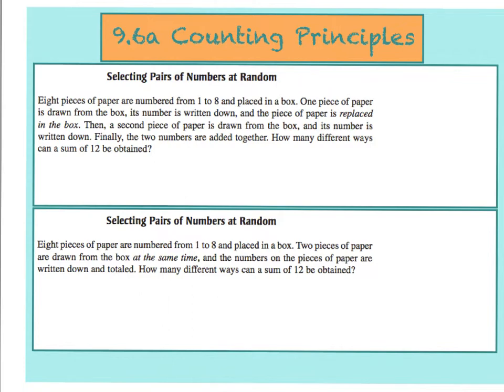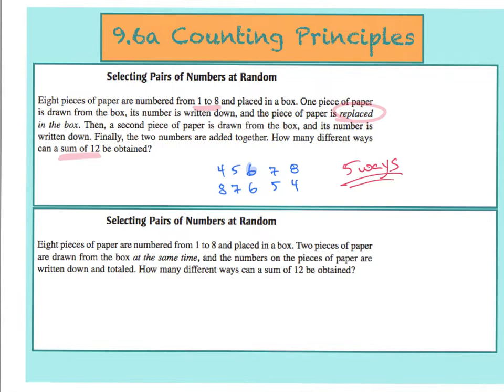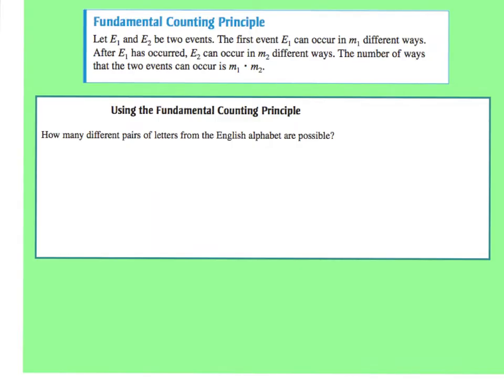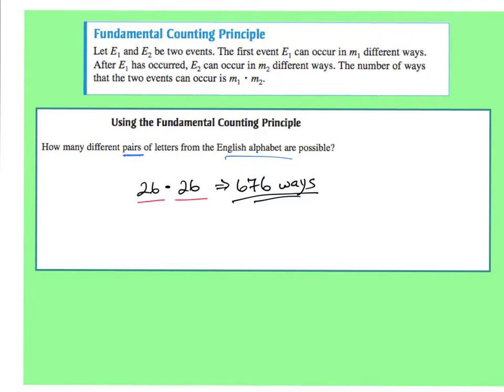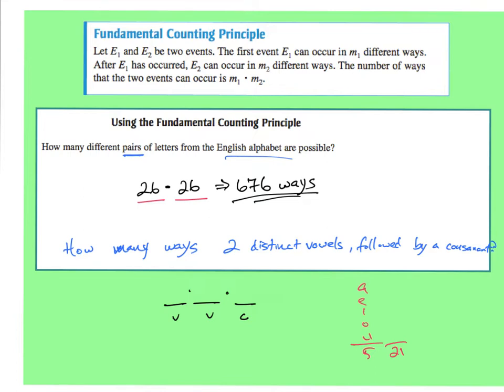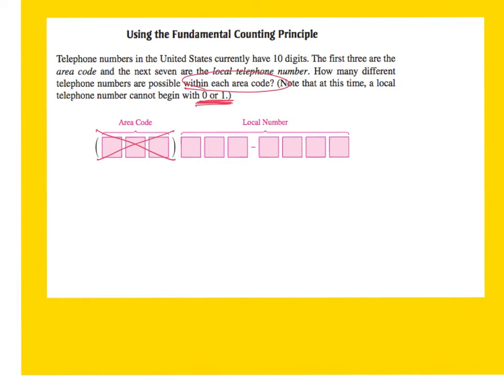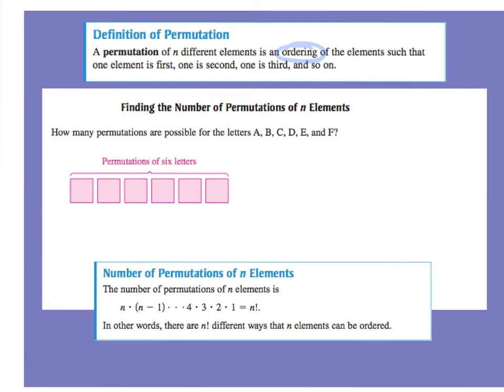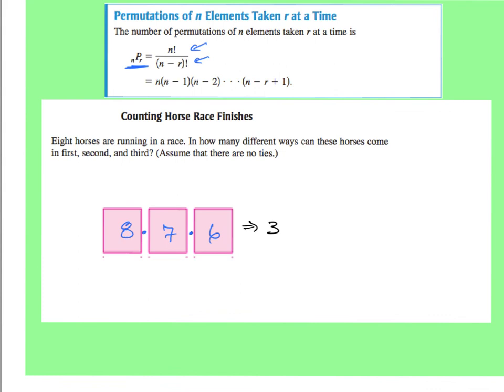9.6a Counting Principles